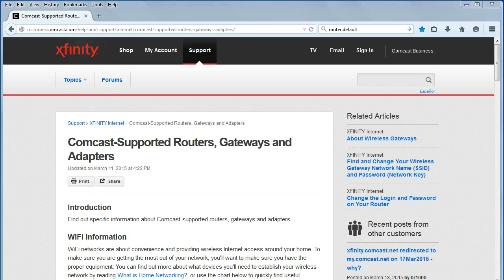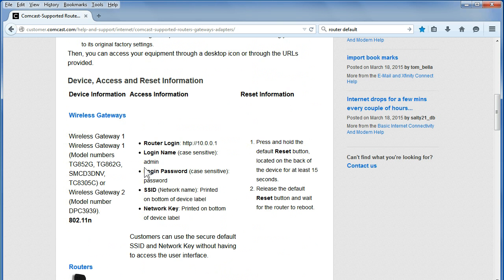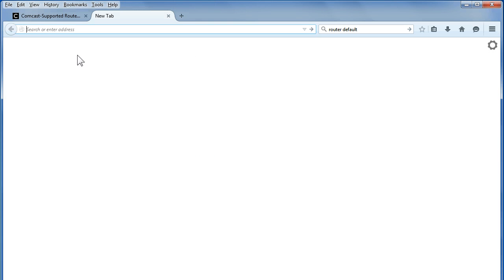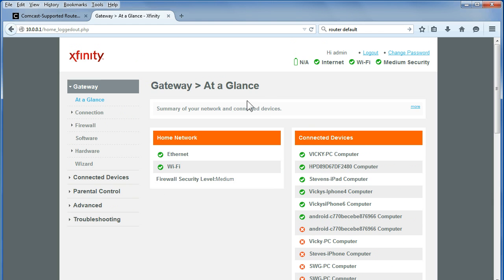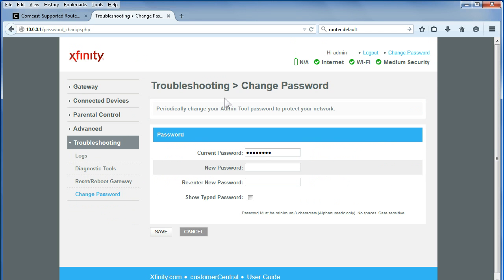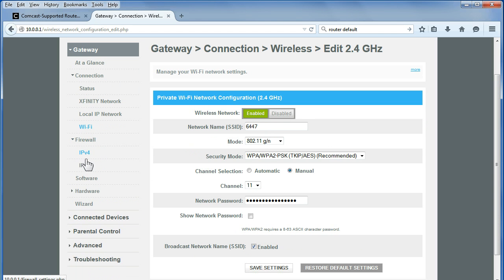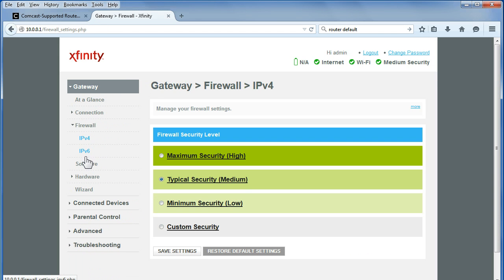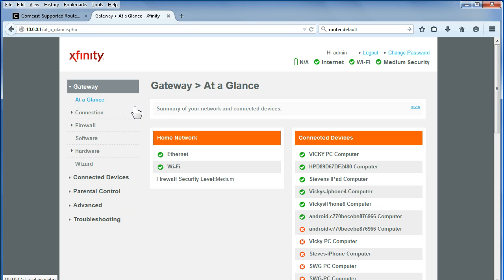Xfinity Wireless Modem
Changing administrative passwords, changing the SSID and the Network Password key on the Wireless Router/Modem combo units you are renting from comcast.